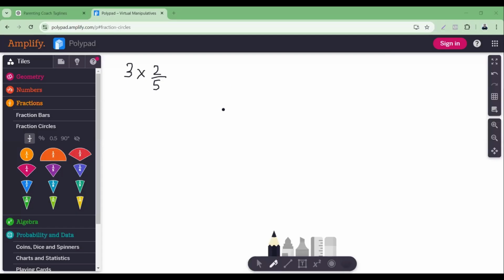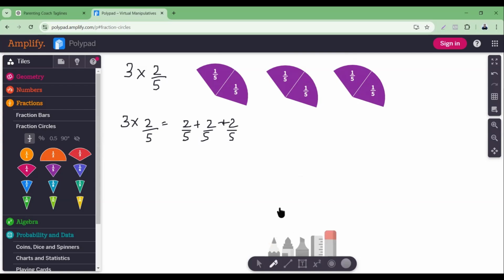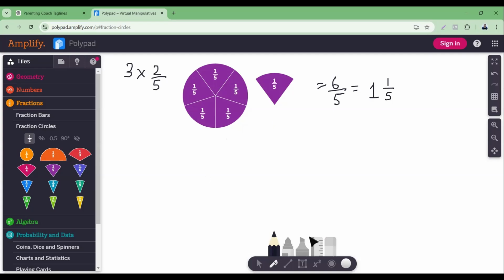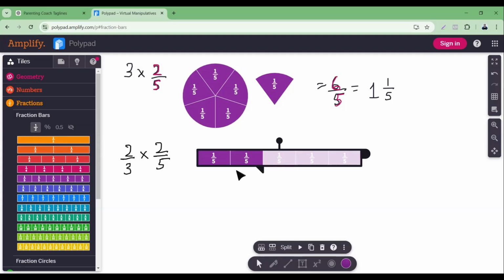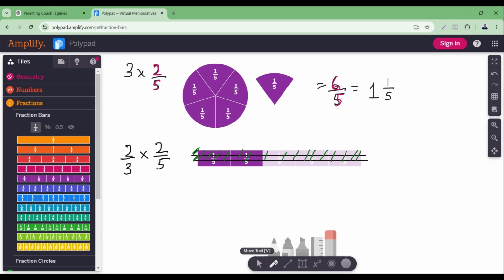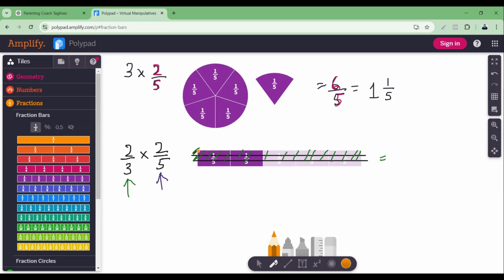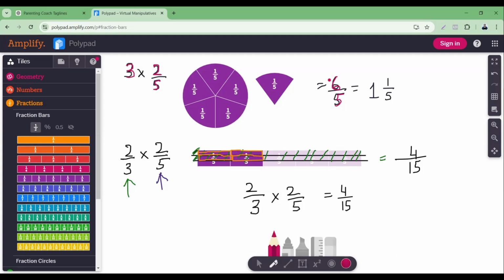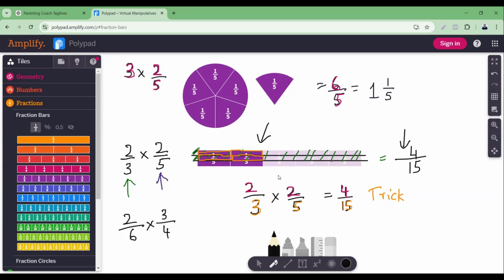Multiply Fractions Visually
Fraction multiplication done visually